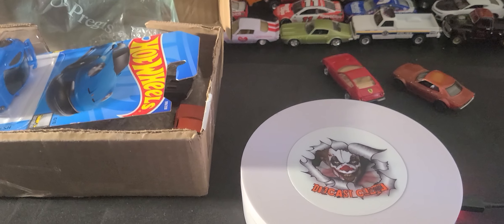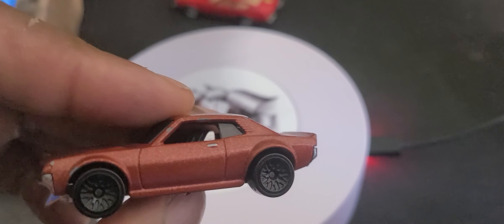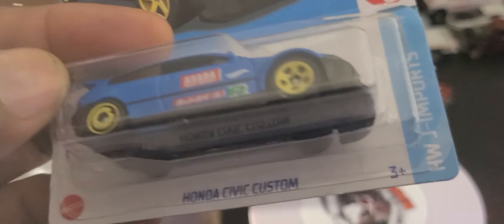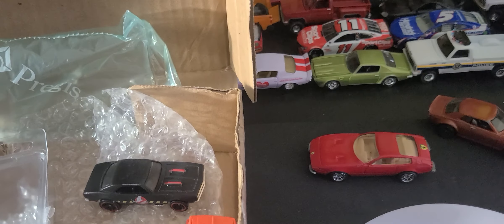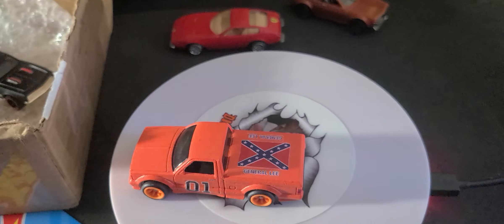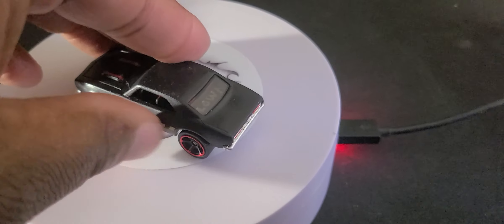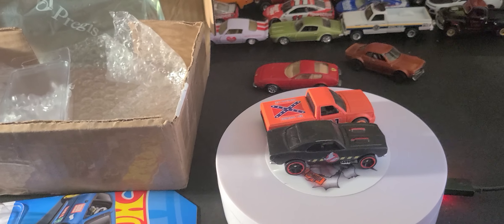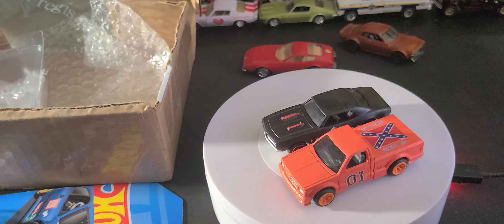Diecast Clown Gift Box : Hot Wheels Mainline & 2 Awesome Customs!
I recieved a gift box from Diecast Clown , a longtime subscriber and fellow diecast content creator who is underrated mad scientist on the rise when it comes to customizing Hot Wheels and Matchbox mainline castings...he blessed me with 2 custom creations in addition to 2 mainlines I never seen on the pegs in my area!